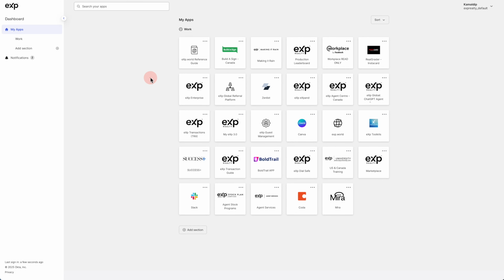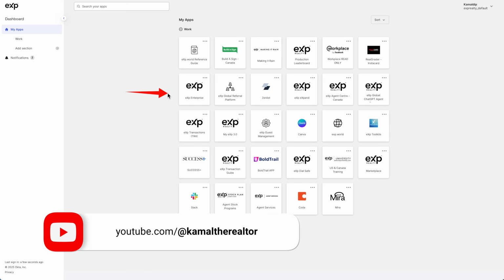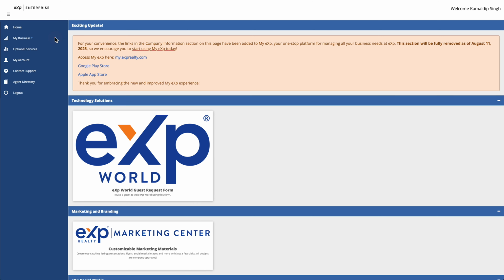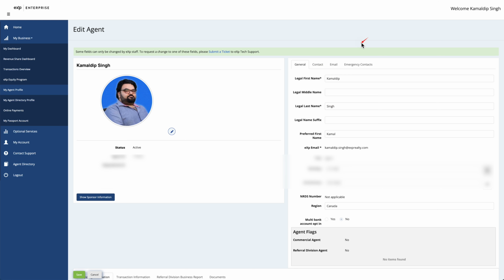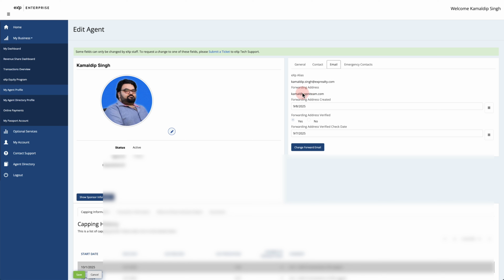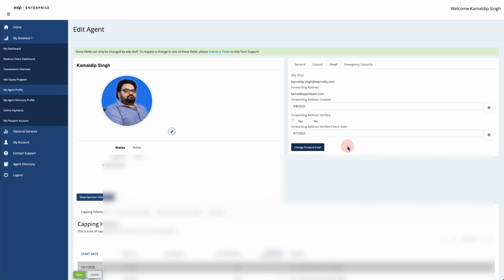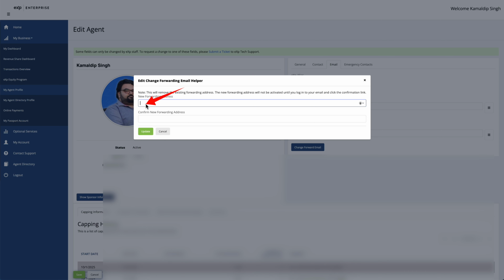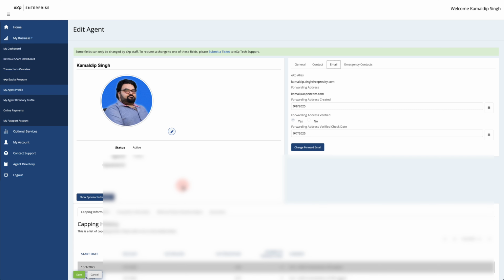eXp Realty: How to change eXp forwarding email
In this video you will learn how to change your forwarding email for eXp Realty.